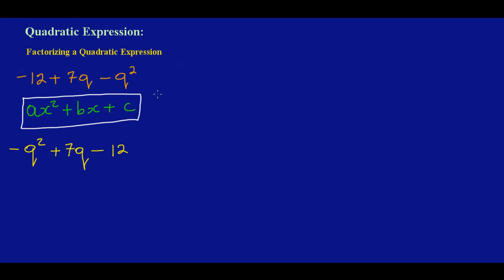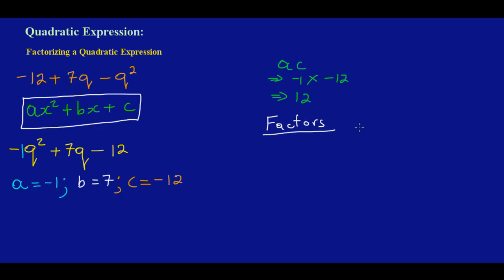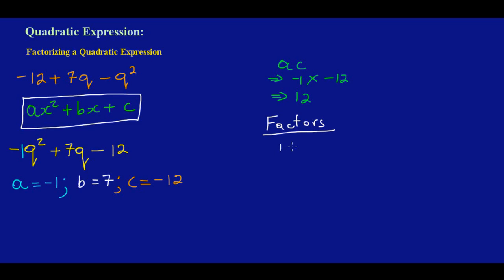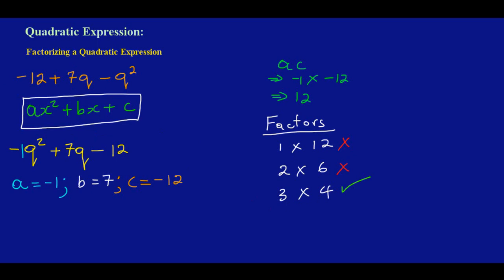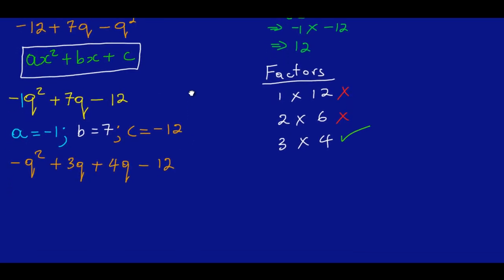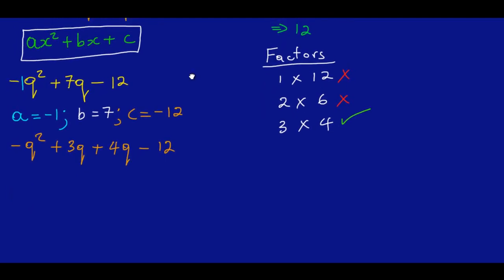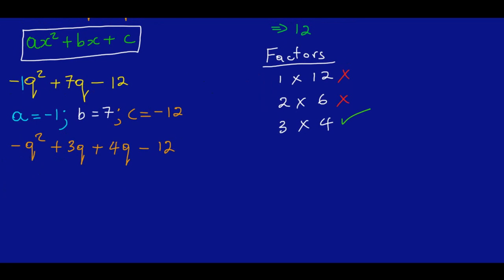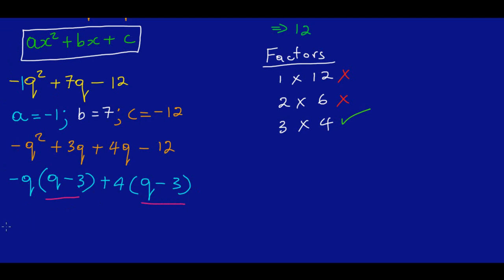Quadratic Factorization_Ex f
Factorizing different types of quadratic expressions so that students can have a go at it